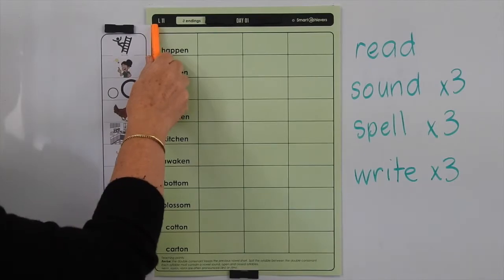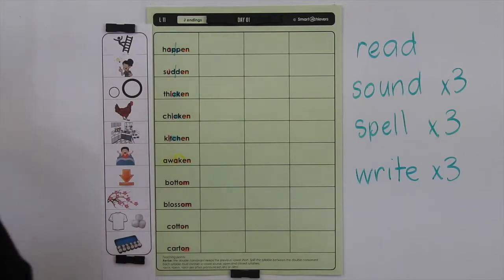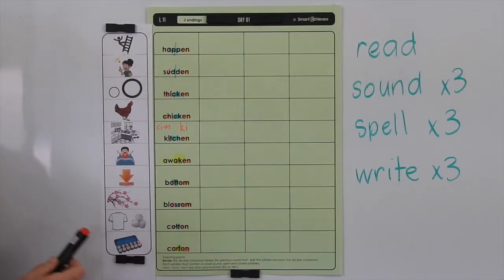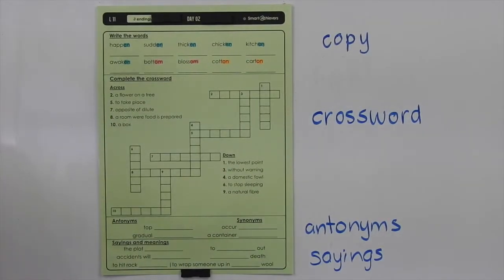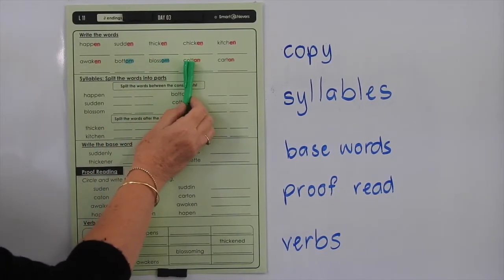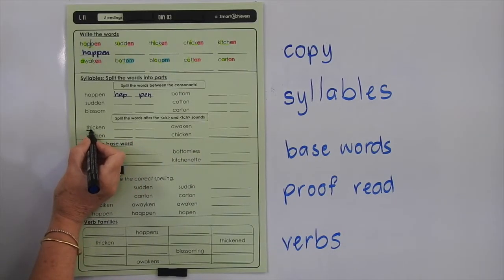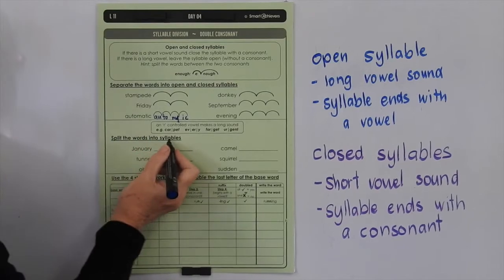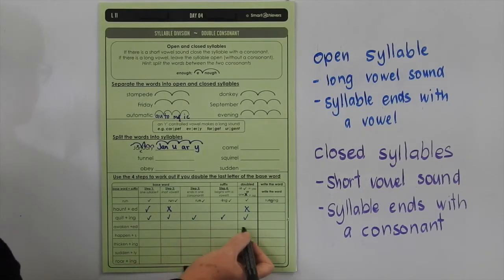Smart Words Level L - List 11